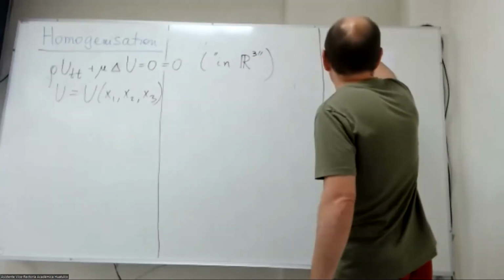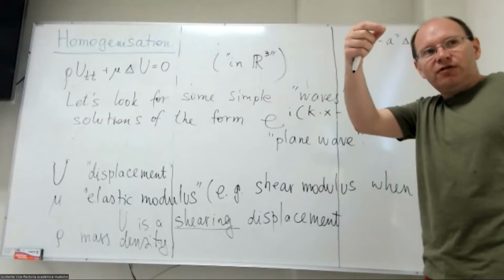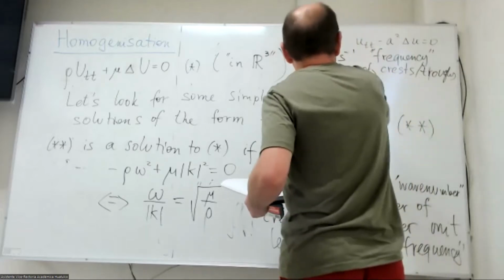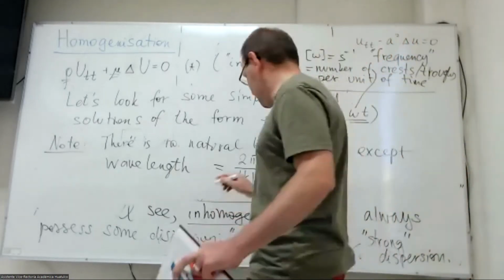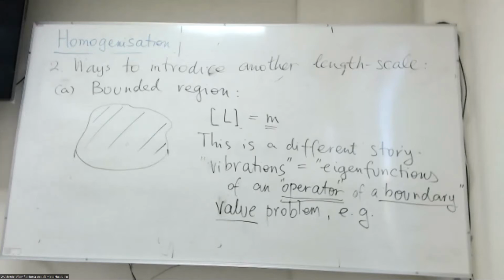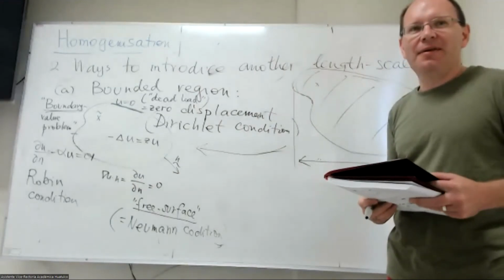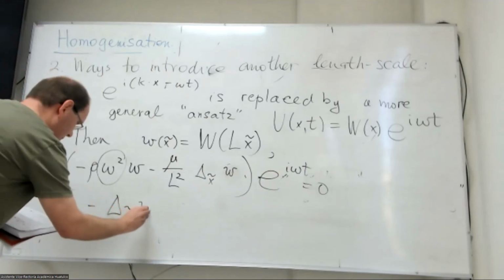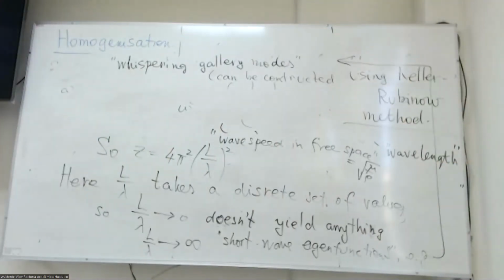Multiscale analysis as an evolving subject from effective constants to effective disp